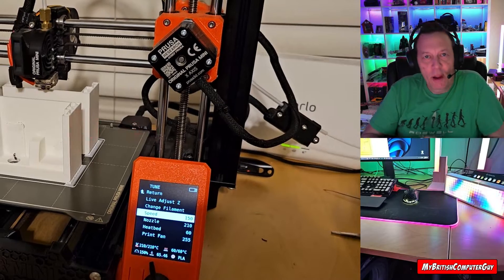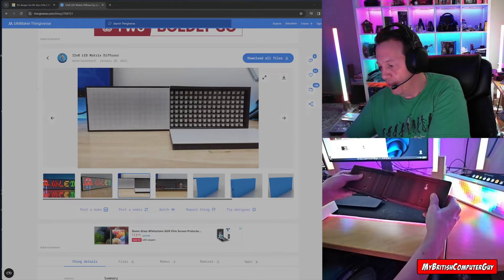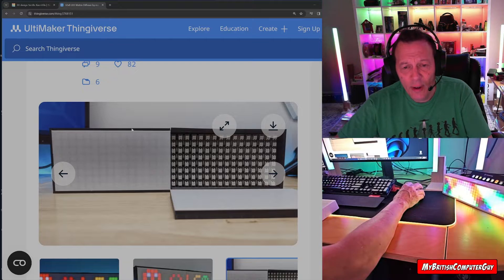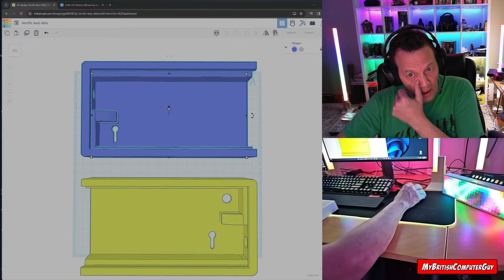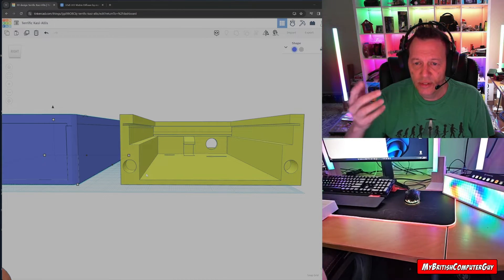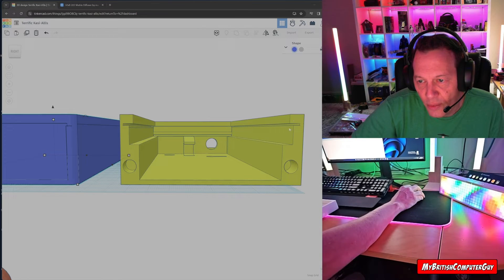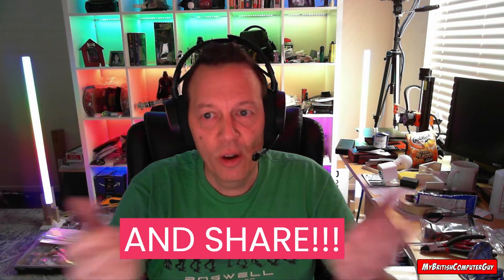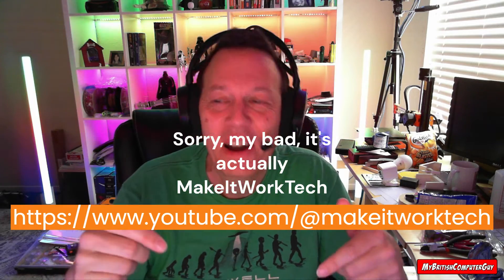LED Matrix Magic: Unveiling the Ultimate Enclosure Upgrade!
(UPDATE 03/10/2024: Specs of the stencil sheet added)

Cut stencil sheets to 324mm x 85mm

Welcome to the LED Matrix Revolution! 🔮✨ In this video, i'm thrilled to showcase my latest creation: a re-imagined enclosure for the 8x32 LED matrix that will blow your mind! 🌟

🚀 Elevate Your Display: Discover the innovative features and design tweaks that take your LED matrix experience to a whole new level.

🔧 DIY Dream: Follow along as I break down the step-by-step process of creating and implementing this game-changing enclosure.

🌈 Dazzling Visuals: Witness the amazing display capabilities of the revamped LED matrix enclosure.

🔍 Inside the Design: Gain insights into the thoughts and creativity that went into crafting this enclosure. From materials to inspirations.

👩‍🔧 Share!: Share your thoughts, ideas, and experiences with the community in the comments– because the journey is just as exciting as the destination!

🎉 Ready to upgrade your LED matrix game? Hit play, join the fun, and let the LED magic begin!

LINKS!

(Cut these to 324mm x 85mm)

Female DC Threaded Barrel Jack Panel Adapter 5.5mm x 2.1mm Connector
ESP32-DevKitC core Board ESP32 Development Board ESP32-WROOM-32U
8x32 LED Matrix 256 Pixels WS2812B Digital Flexible LED Panel
12mm Mini Latching Push Button on Off Switch
Dupont Wire Male to Female Breadboard Jumper Wires
Polymaker Dual Color Matte PLA Filament 1.75mm Black-Red
Polymaker Matte PLA Filament 1.75mm White
Acrylic Glue/Cement